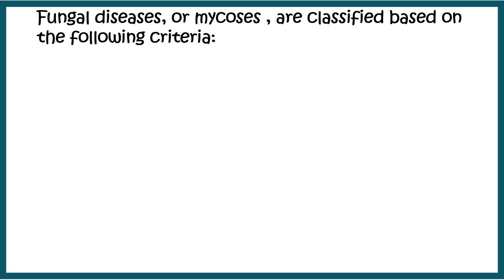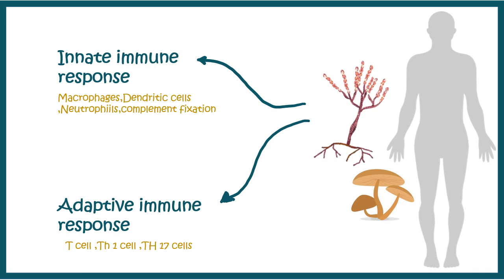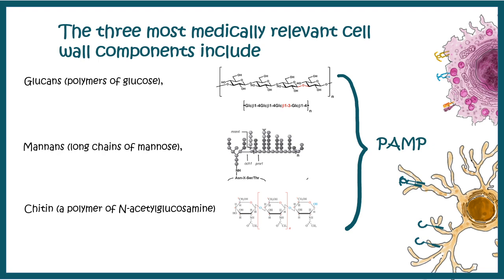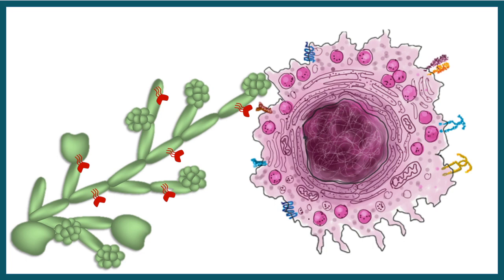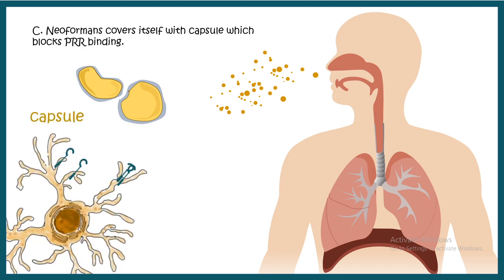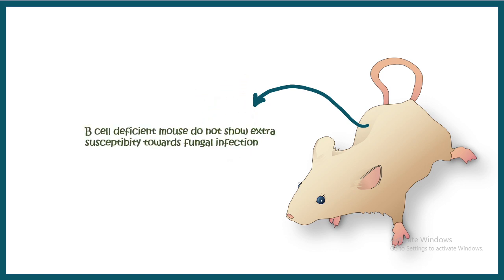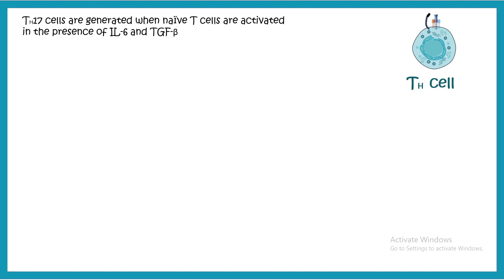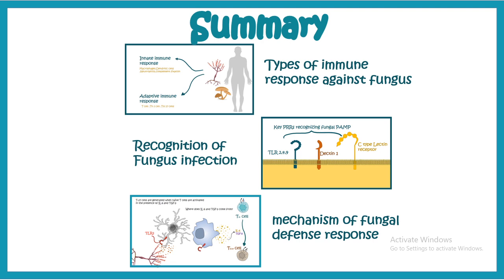Immune response against Fungus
Fungi are recognised by cells of the innate immune system (e.g. dendritic cells and macrophages) which bind components of fungal cell walls using pattern recognition receptors (PRRs) on their surface.